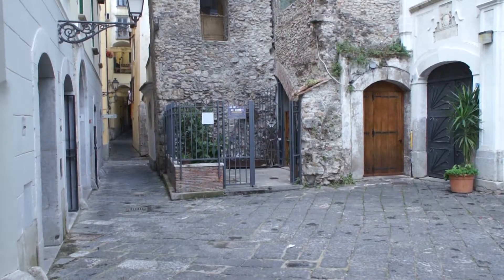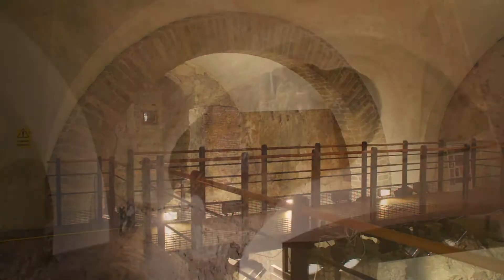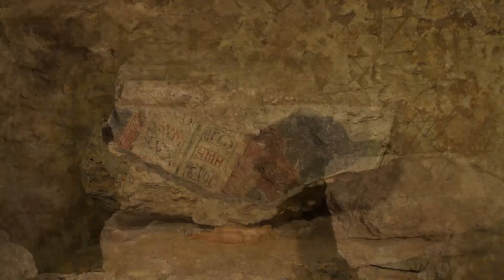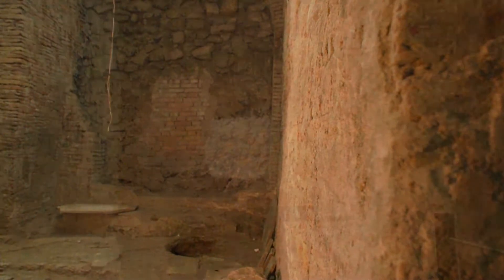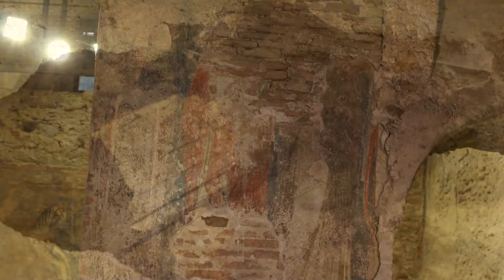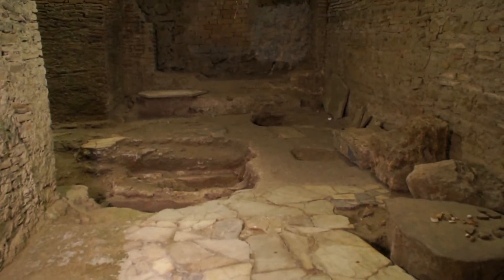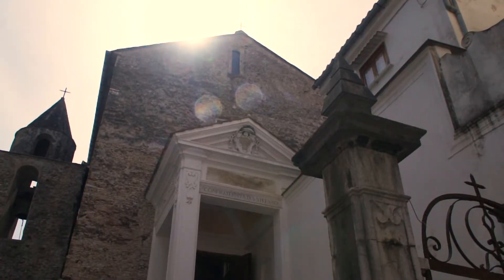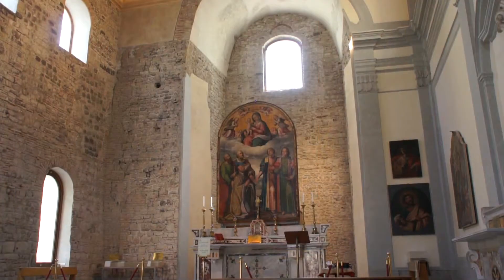Saint Peter a Corte - Salerno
Dallaredazione di 12mesi.it